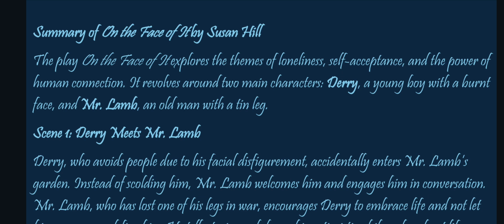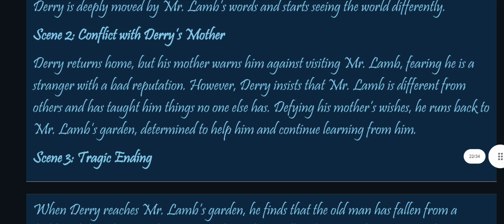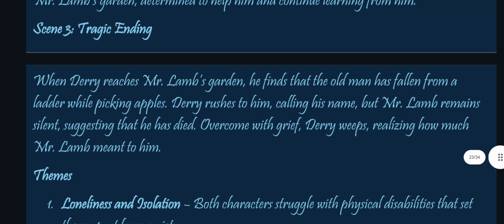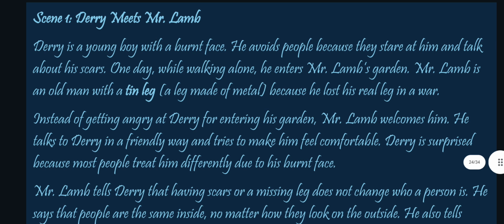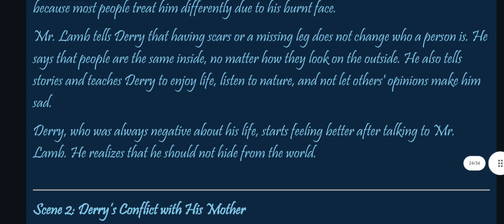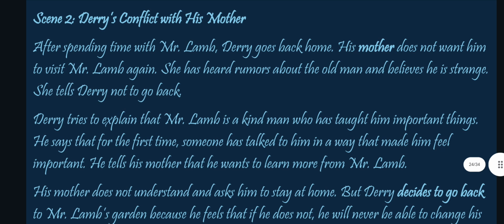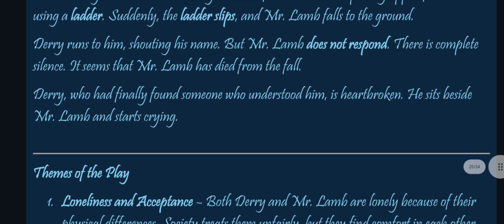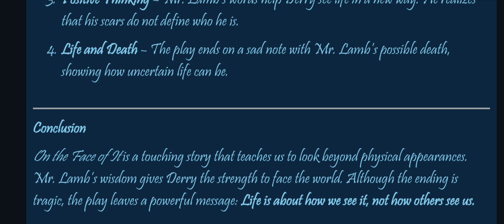ON THE FACE OF IT SUMMARY